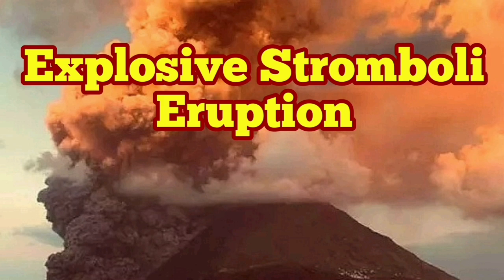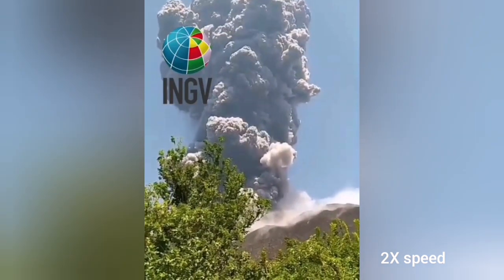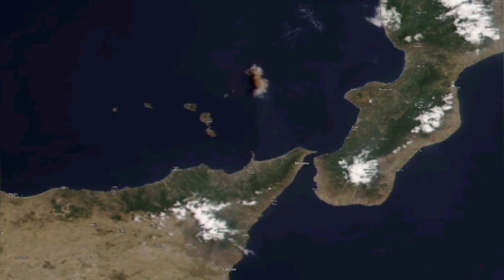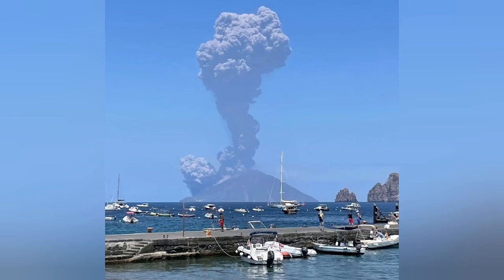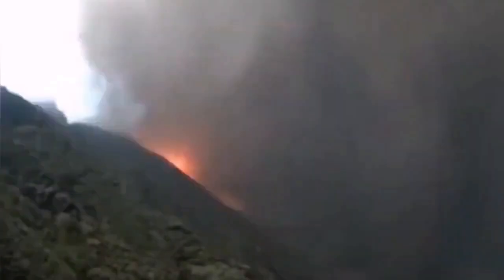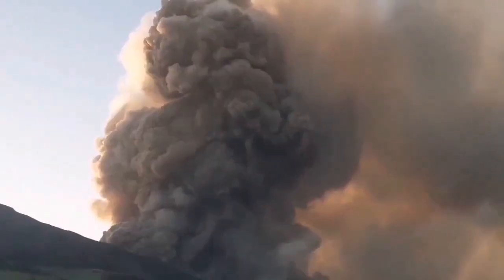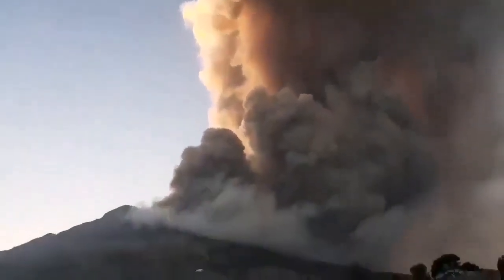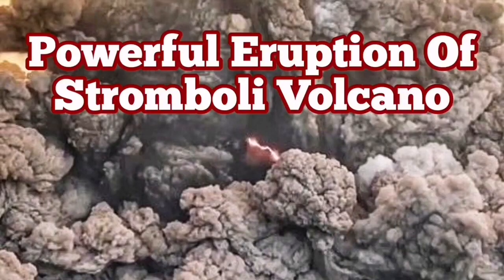Stromboli Paroxysmal Eruption: 4km High Ash Cloud, Sulfur Smell,Italy,Africa Eurasia Collision Zone